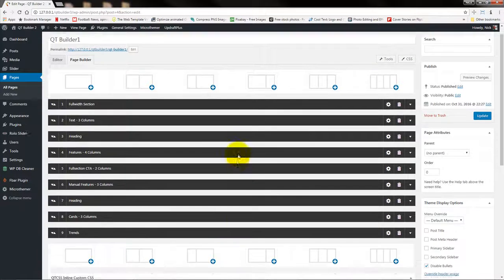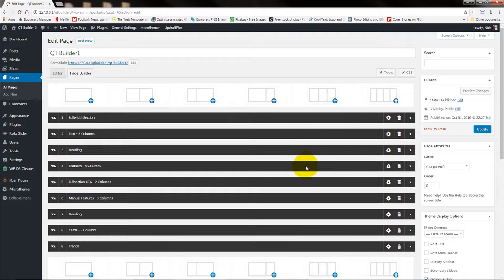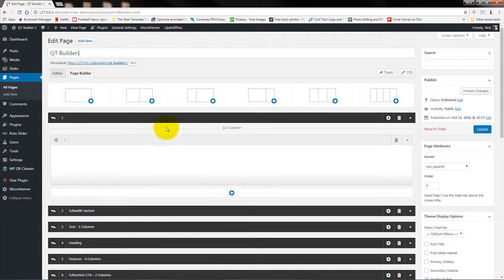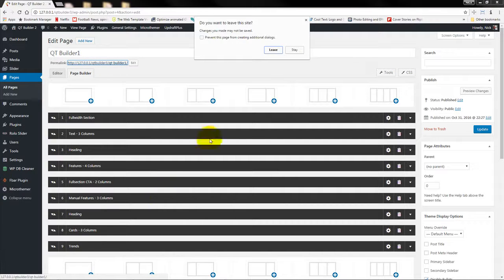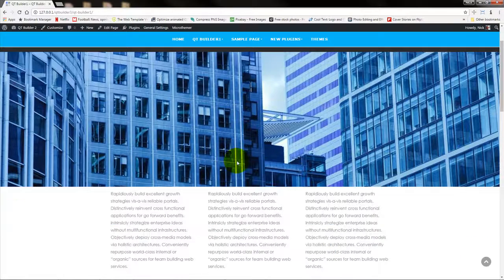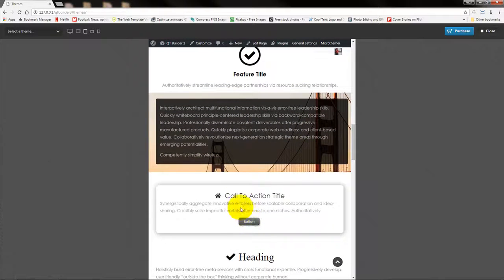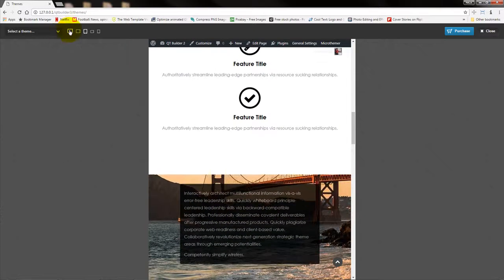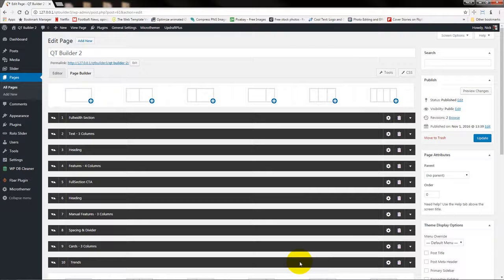QT PAGE BUILDER